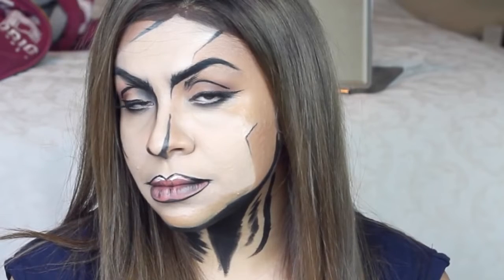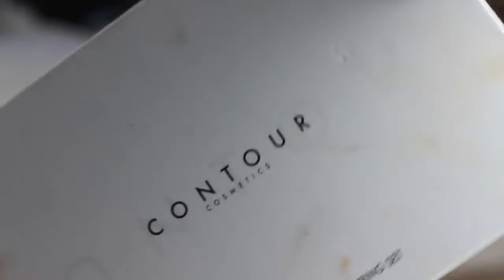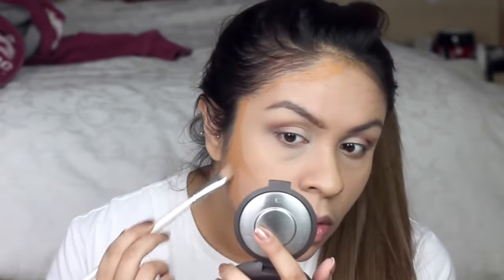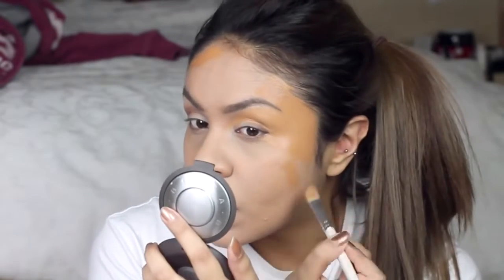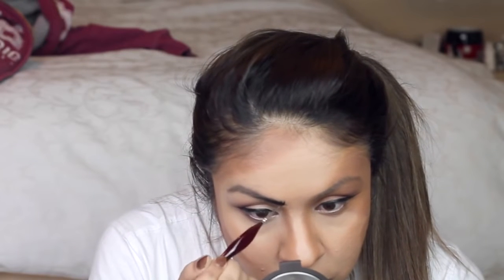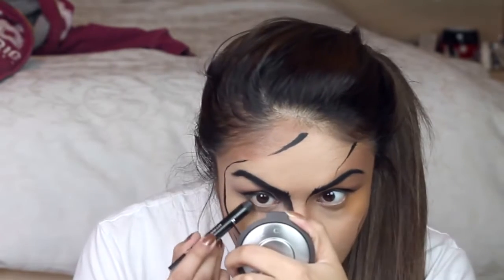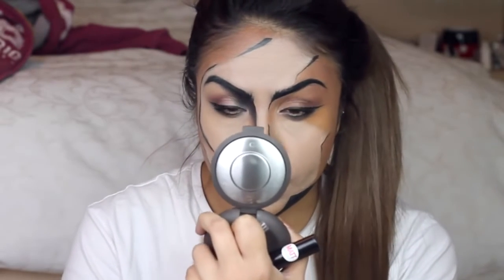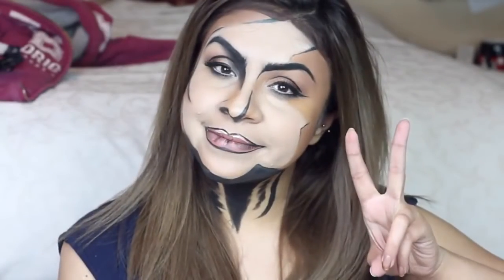HOW TO • Comic Book Character Makeup Transformation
*REUPLOAD FROM 2016*
Hello all! :) Sorry I've not uploaded this week, I've been filming a super duper special creative artsy video for you all, which I hope you guys will like!
So I decided to do something a bit simple - but will be the base of other makeup looks that I'll be doing in the future. Comic Book Makeup.
I honestly do recommend looking at reference photos for inspiration as to where to place shadows and lines - it'll really help!

Key Products Used:
Contour Cosmetics Contour Palette (Original)
GRIMAS Water Based Black Paint
Morphe Brushes Brow Palette - for the dark brown shadows.